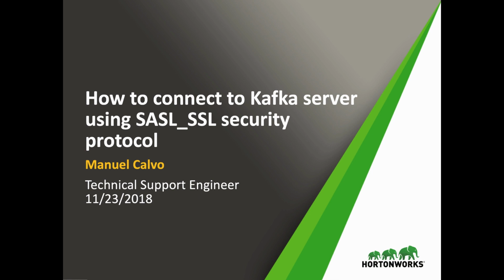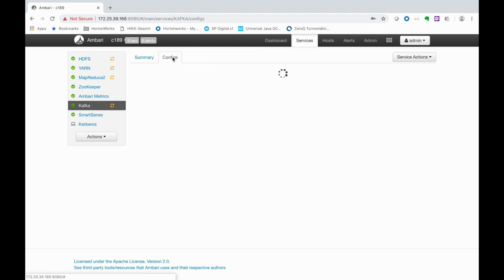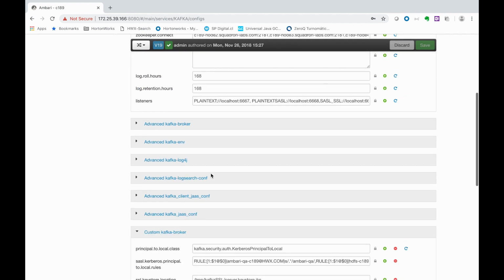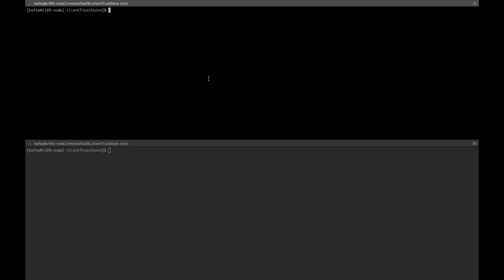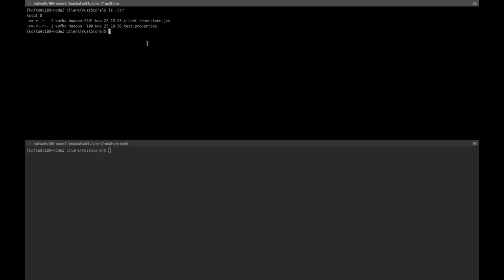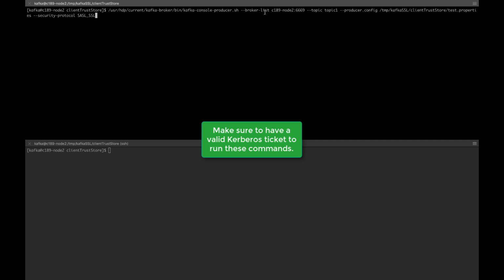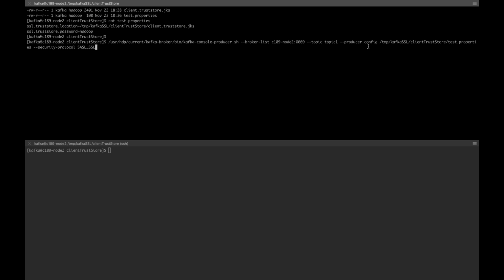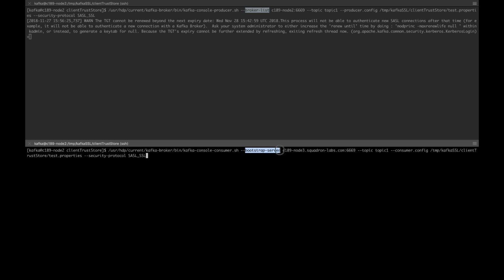How to connect to Kafka server using SASL_SSL protocol?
The video provides the steps to connect to the Kafka server using SASL_SSL protocol.

First, we will see the Ambari configuration needed to enable server side SASL_SSL configuration, and there will be an example configuration from a client to connect to the server using this protocol.

As this is a one way SSL communication between client-server, ensure to have property below enabled:

ssl.client.auth=none

This means client authentication is not needed. By default this property is set to None. You can double check this from Ambari console - kafka - configs, and search for the same in the filter text box at the top right of the service screen.